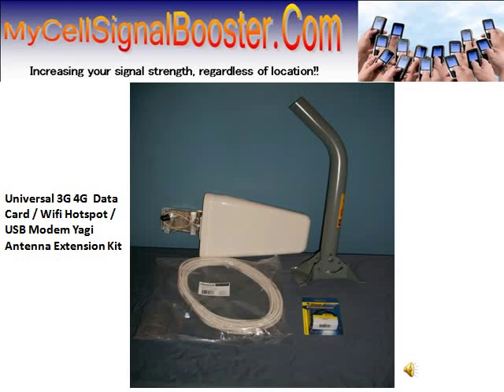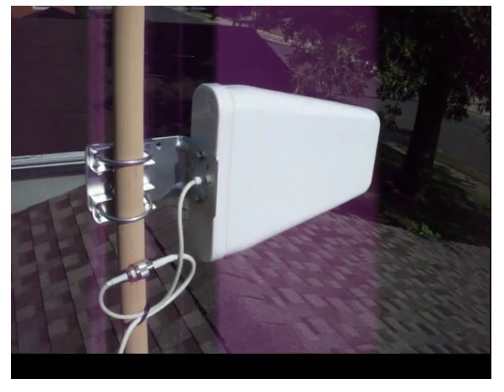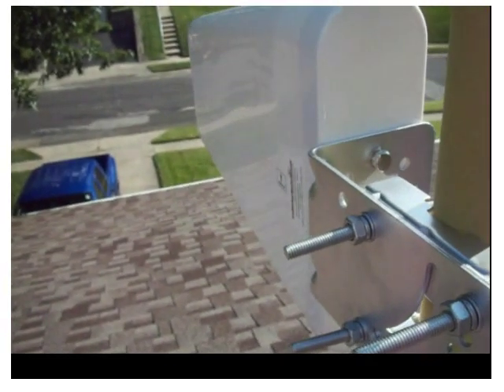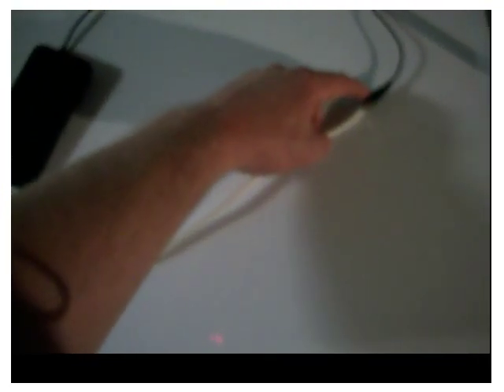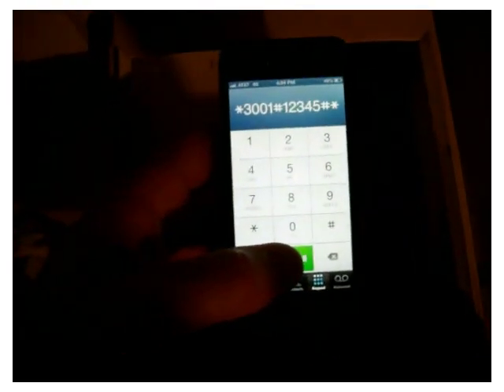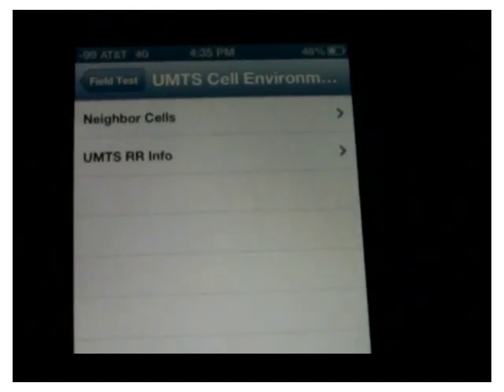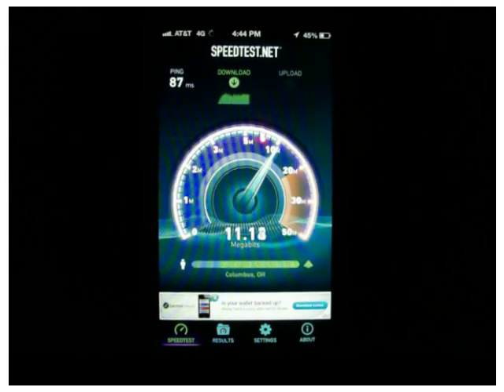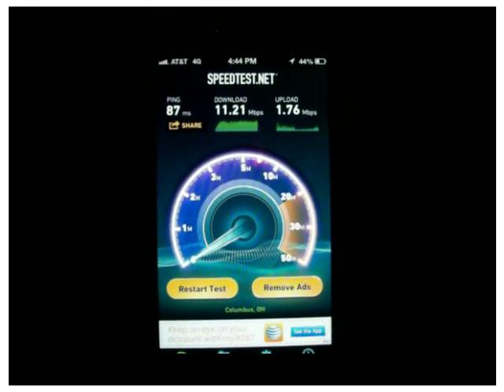Universal 3G 4G Data Card Wifi Hotspot USB Modem Yagi Antenna Extension Kit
Universal Cell Phone, Tablet, Data Card, USB Modem and WiFi hotspot signal boosting kit.  This kit is compatible with all cell carriers and all voice and 3G / 4G data technologies within the 700 MHz - 2700 MHz spectrum. Video shows installation and real-time speedtest results!